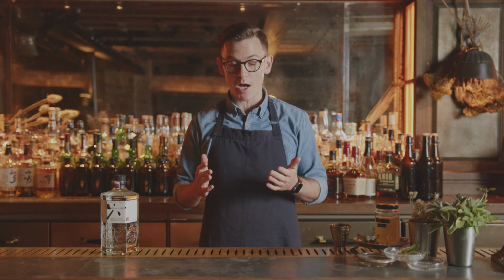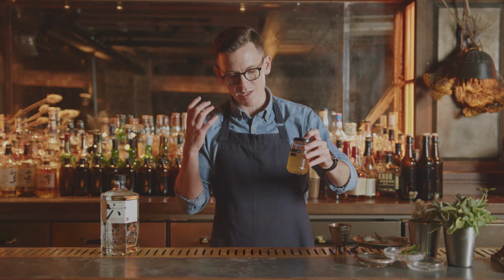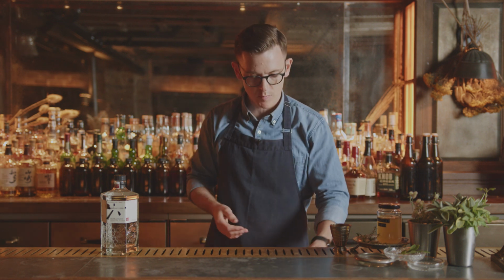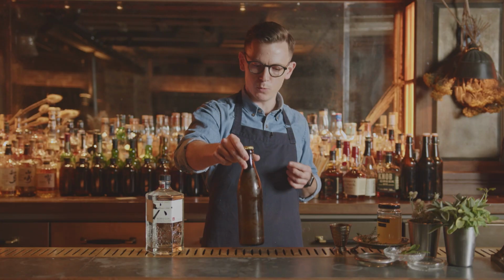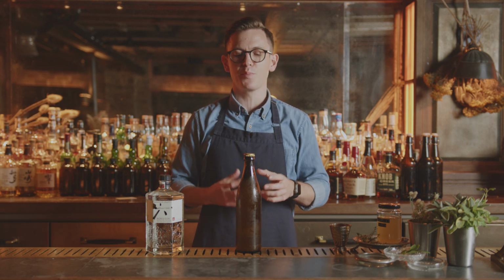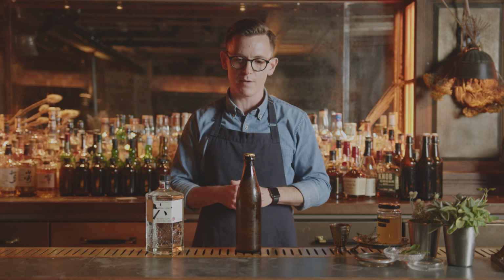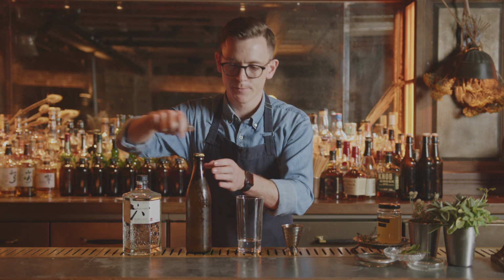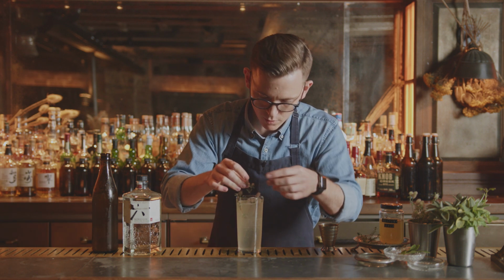RECIPE: Huntleys Cove x Discarded Prep using ROKU Gin | BOTVW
This cocktail includes fresh elements straight from the rooftop garden and incorporates core ethos of what Charlie Parker’s encompasses and the waste management processes that are applied across the entire business.

Garden elements include Creeping Thyme, (or otherwise known as Pink Button Thyme) in collaboration with fresh honey from Huntley’s cove, in New South Wales.

45ml ROKU Gin
60ml Hard Lemonade
10ml Huntleys Cove Honey Water
60ml Soda
Serve tall over ice
Garnish with Hares Foot Clover

Learn | Create | Connect